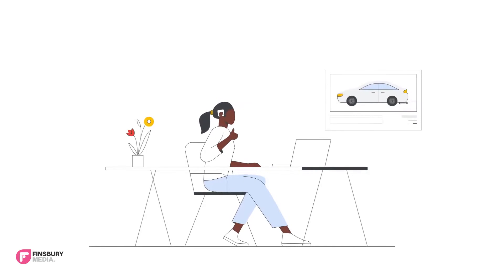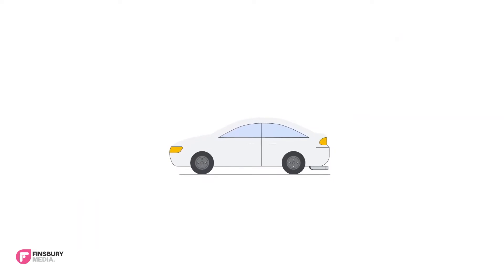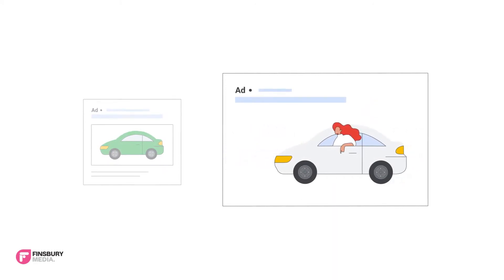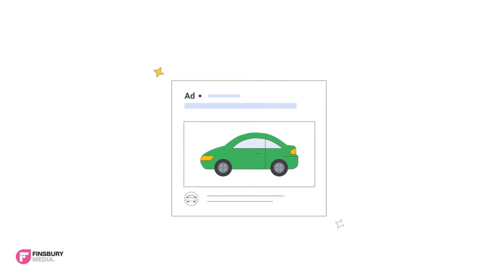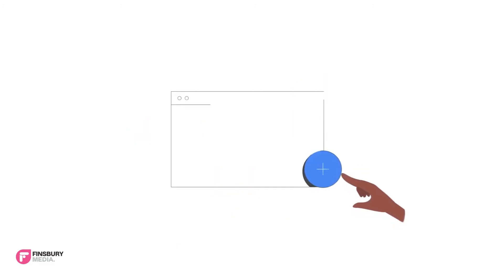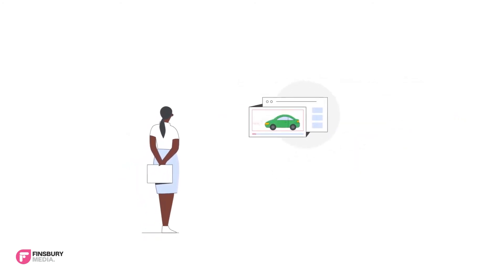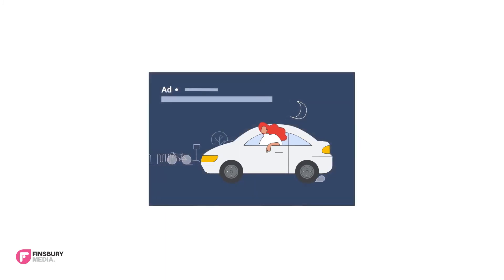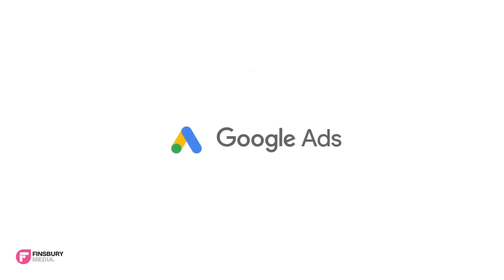How To Use Asset Groups On Google Performance Max Campaigns | 2022 Guide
In this video, I'm going to show you how to use asset groups on Google Performance Max campaigns. Asset groups are a powerful way to organize your assets and create the most effective campaign possible. This video will show you how to use the asset groups feature on Google Performance Max Campaigns. It's a great way to save time and money, while still giving your ads high quality content. Watch the video and learn how it's done!

As a full-service digital marketing agency, we provide digital marketing services that help our clients in London and around the UK transform their business. Recognised as one of the UK’s top digital marketing agencies, we are a result-driven company and each of our digital marketing experts are on top of the latest marketing trends and technologies. Our digital marketing agency provides digital solutions that are strategic, creative, and technically advanced.

Learn How To Use Asset Groups On Google Performance Max Campaigns